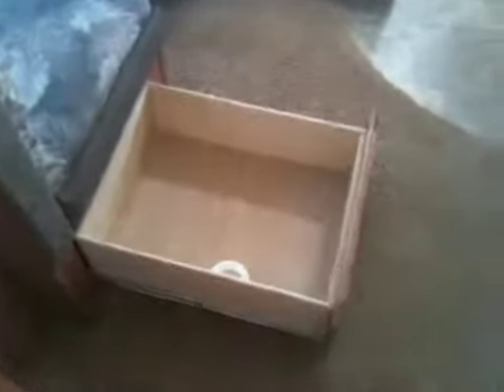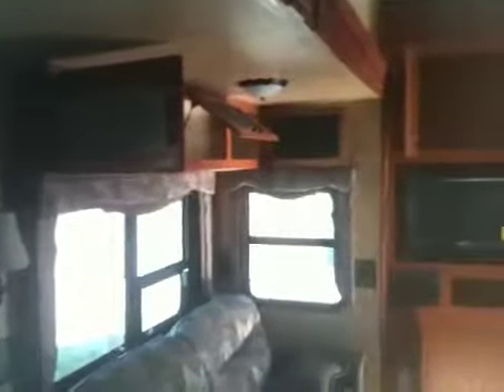2011 sandpiper 355 qbq storage space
Look at all th storage in this sandpiper fifth wheel built by forest river